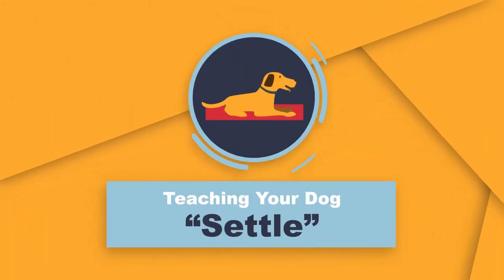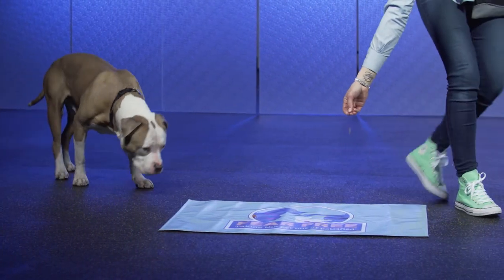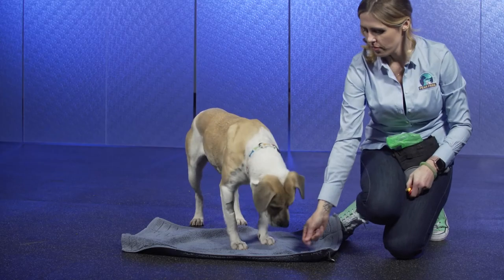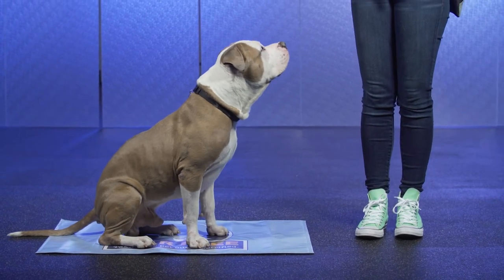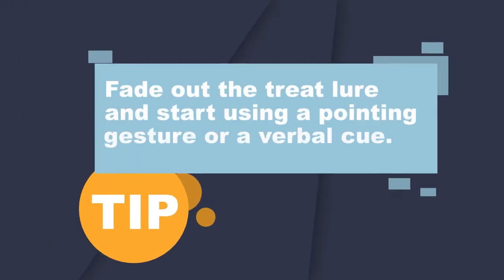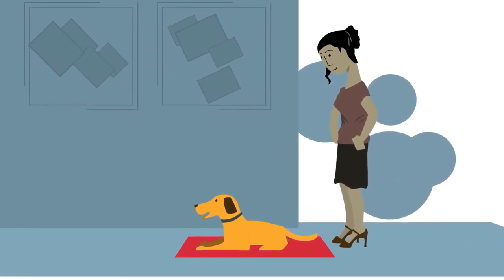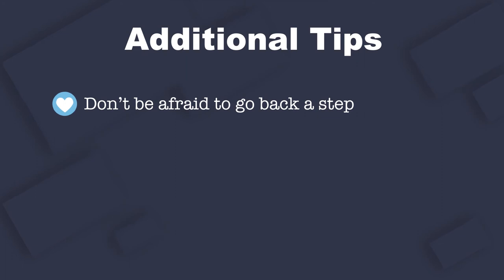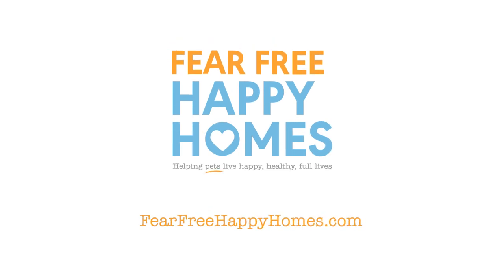Teaching Your Dog to Settle on Cue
Would you like your dog to wait calmly on their bed or mat before greeting visitors or while you’re cooking or eating? This course will introduce you to a simple, step-by-step process to learn the cue “settle.” It begins with breaking the training down into its basic parts, then rewarding and reinforcing the desired behavior. It will wrap up with tips on dealing with a number of common real-life scenarios where this training will come in handy. So are you ready? Let’s settle!